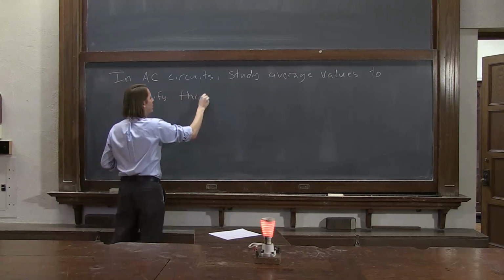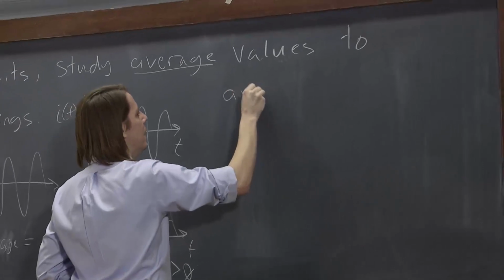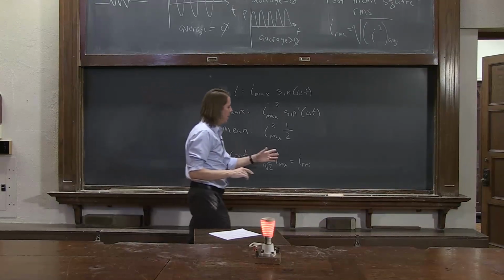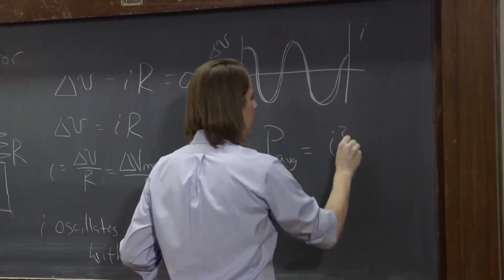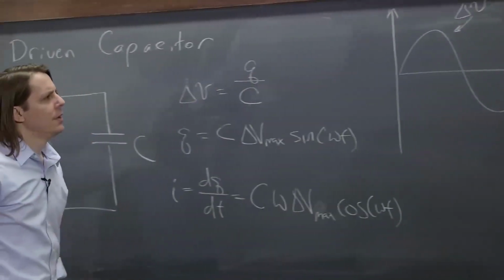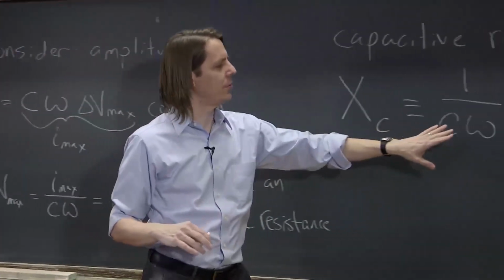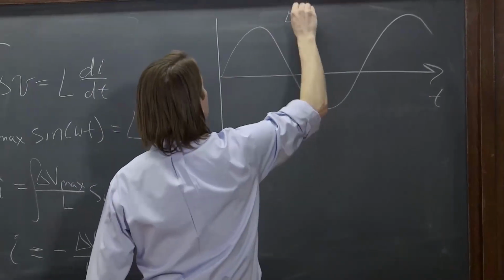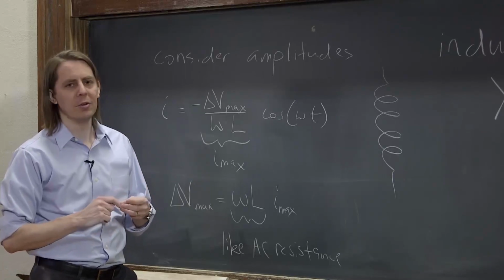Electricity and Magnetism - 9.5 AC Elements